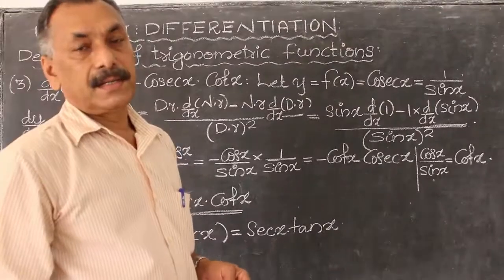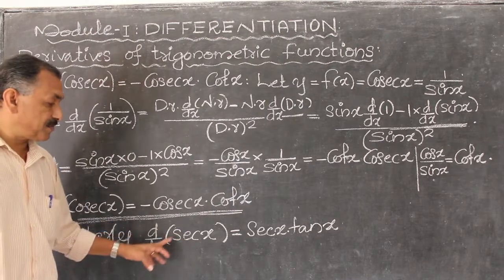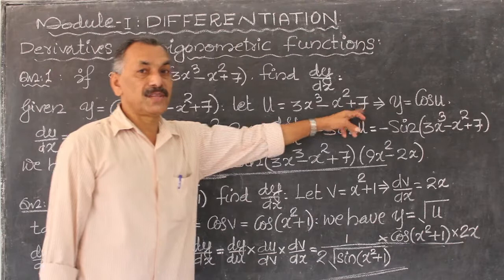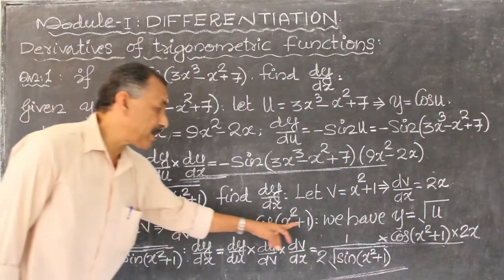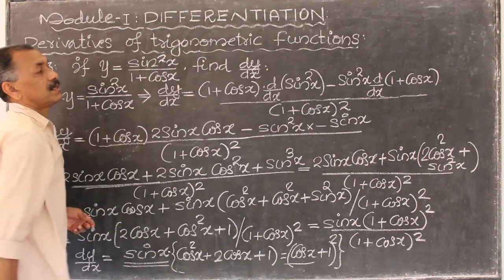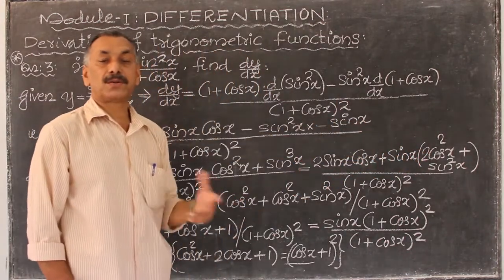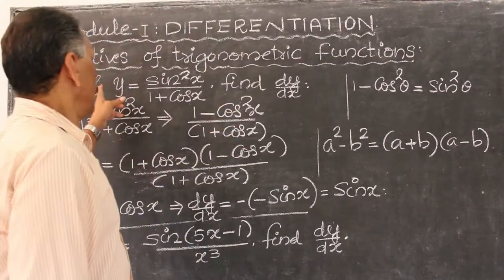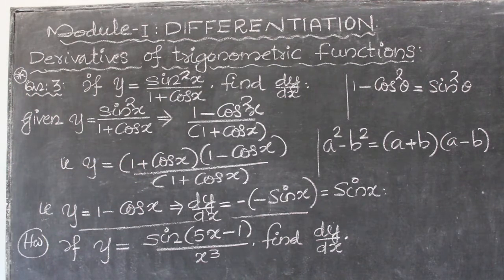Differentiation Derivative of Trigonometric Functions Class 12